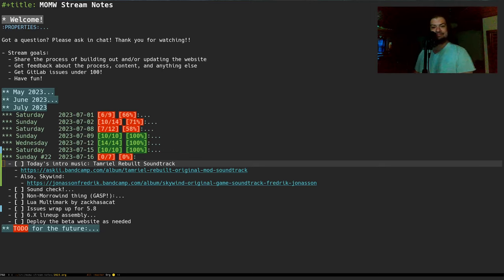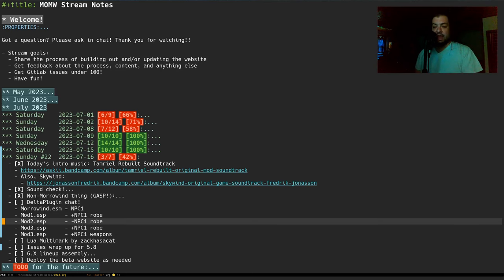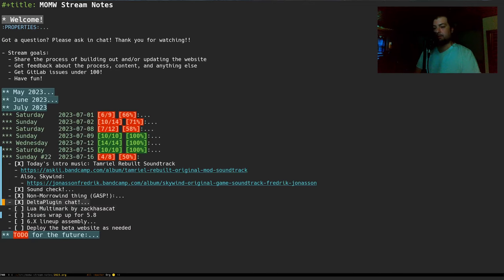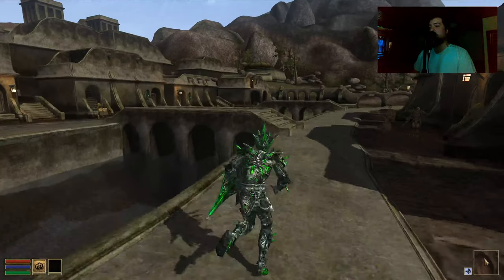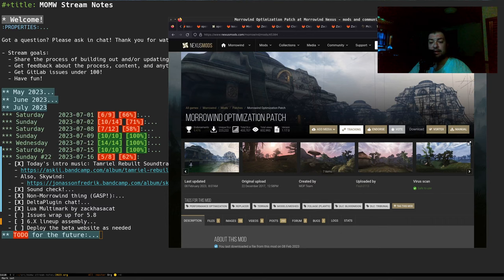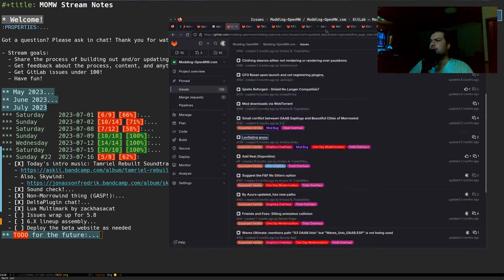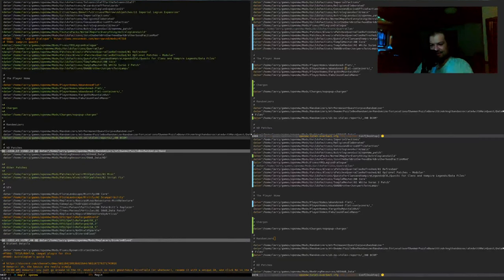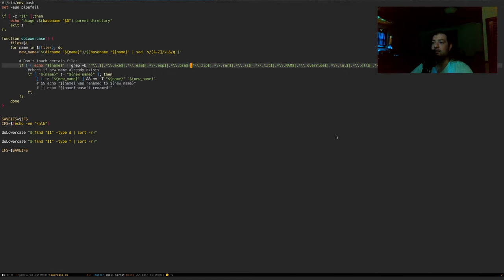Let's update Modding-OpenMW.com! #22 2023-07-16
Today I started out with a quick look at the Fallout 3 mod "Iron SIghts Plus" which I have been enjoying lately.

After that I had a discussion about DeltaPlugin and how it resolves things, a sort of low-level look at what goes on when you do that merge.

I then took a look at zackhasacat's Lua multimark mod which now supports granting mark points based on the player's mysticism skill.

Next up we looked at some lingering issues on GitLab and fixed some things in the website code.

The stream ended with a continuation of building the list of new things for 6.X as well as a Dwemer airship flight into the (volumetric) clouds.

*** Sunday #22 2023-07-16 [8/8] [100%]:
  - [X] Today's intro music: Tamriel Rebuilt Soundtrack
  - [X] Sound check!
    - pavucontrol recording: =Mic/Aux from= is the Lewitt/Focusrite
  - [X] Non-Morrowind thing (GASP!):
  - [X] DeltaPlugin chat!
    - Morrowind.esm - NPC1
    - Mod1.esp      - +NPC1 robe
    - Mod2.esp      - -NPC1 robe
    - Mod3.esp      - +NPC1 robe
    - Mod3.esp      - +NPC1 weapons
  - [X] Lua Multimark by zackhasacat
  - [X] Issues wrap up for 5.8
  - [X] 6.X lineup assembly
    - Ownership Overhaul
      - Replaces: Fix Those Bastard Rope Fences
    - MET6
    - Mono's Minor Moddities: Upscaled Journal and Bookmark BG Replacement
      - Alvazir's PfP patch
    - Royal Barenziah